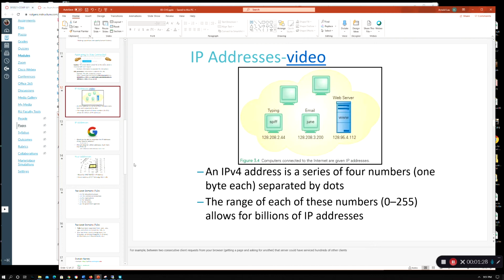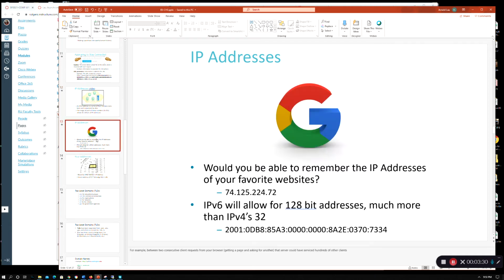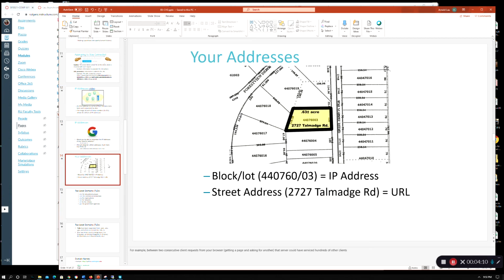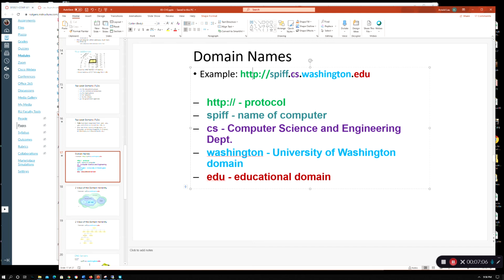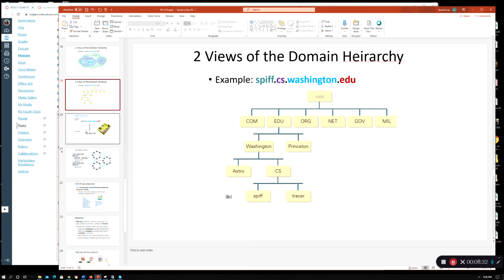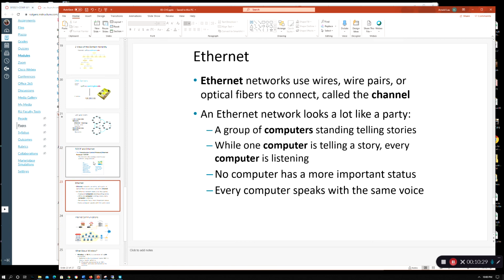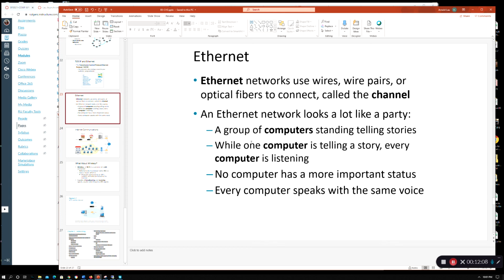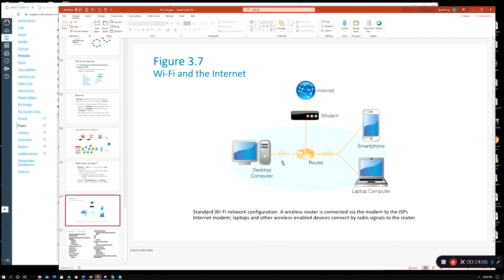Spring CS170 Chapter 3 Internet Domains Source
Rutgers Spring CS170 Chapter 3